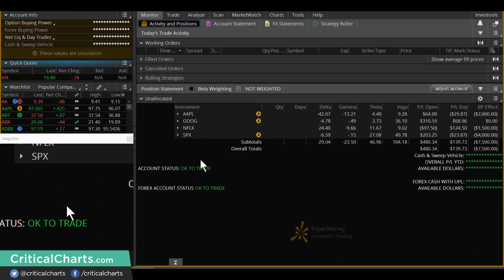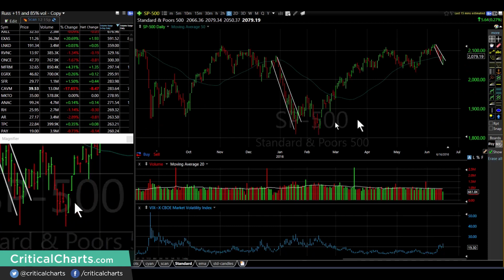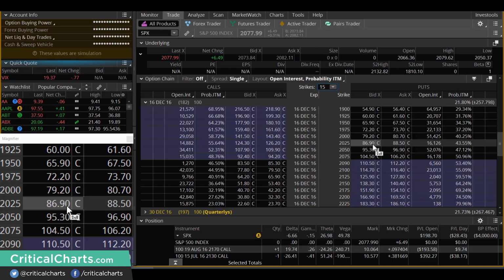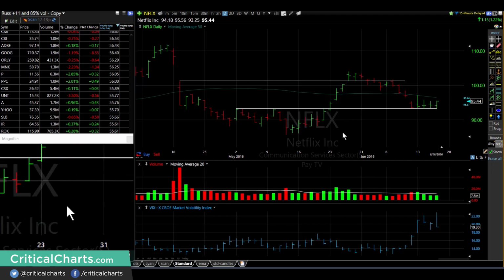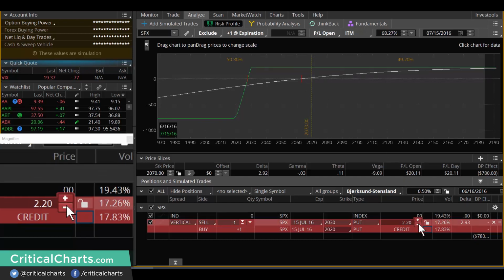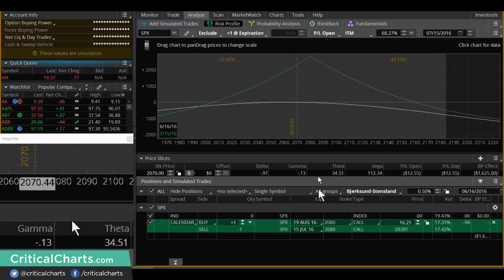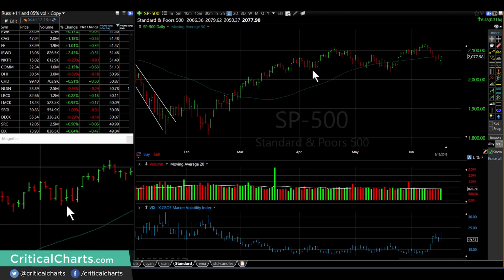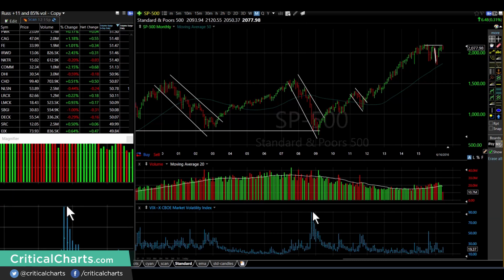Ep 89: Using the VIX (Fear Index) in Trading Stocks and Options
We’re going to talk about the VIX, and more importantly, how you can use the VIX for trading stocks, but also options.

The VIX typically refers to option trading and it’s really geared and run by the options, but I’m going to share some insight with you about how to use it as a gauge for also if you’re just trading stocks in general.

When you’re trading options, the VIX is normally the tool or utility that drives these option prices, but it can be used to also trade stocks. So if you don’t trade options, stay with me here, and I’m going to share with you some insight as well about how you can use it for stocks.